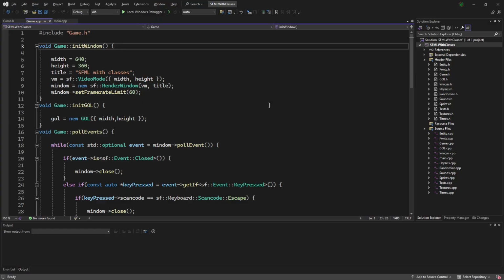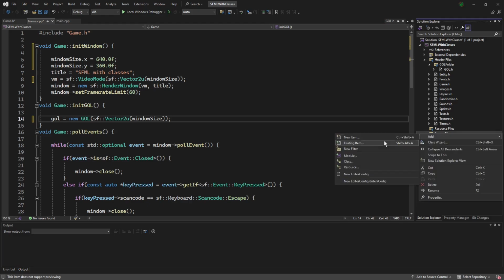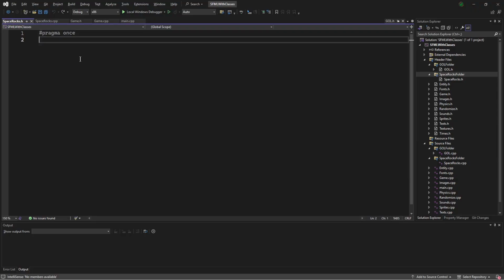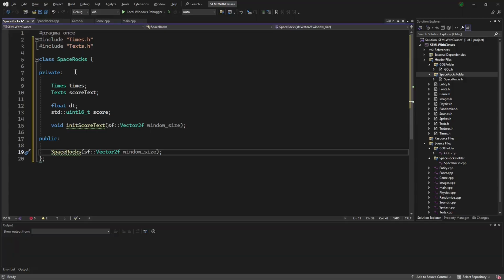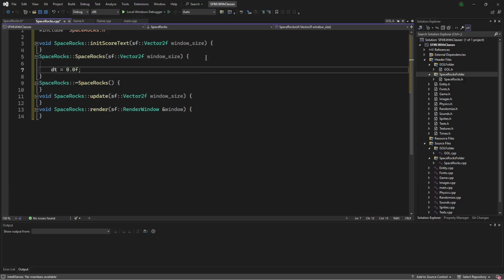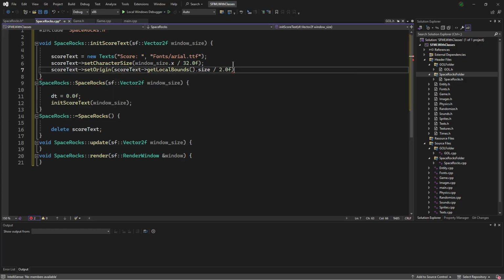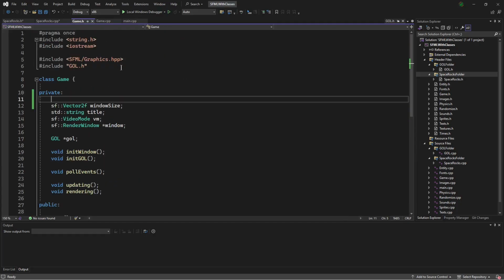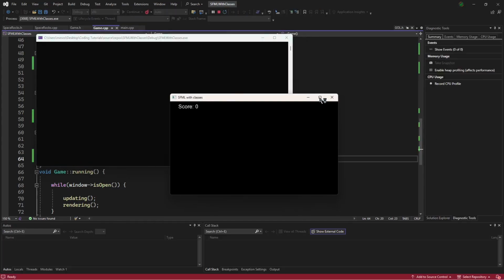SFML W/ Classes 11: SpaceRocks Game Class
Hello, today we make the first class of our game "SpaceRocks" this is the backbone of the game, and we will add more to it as time goes on.